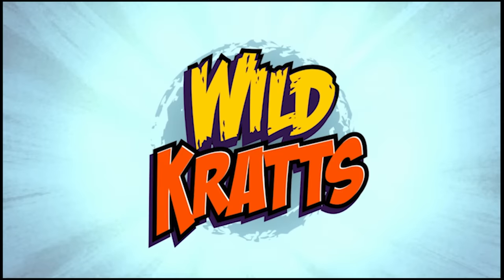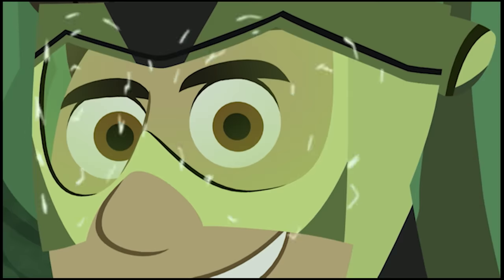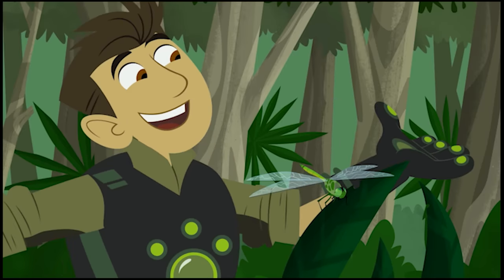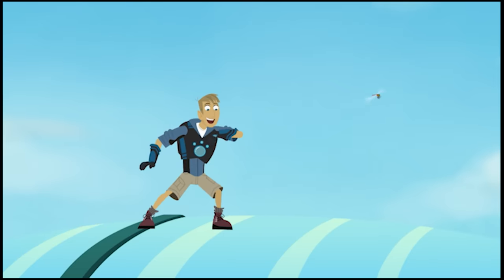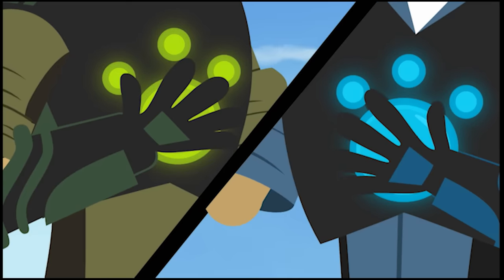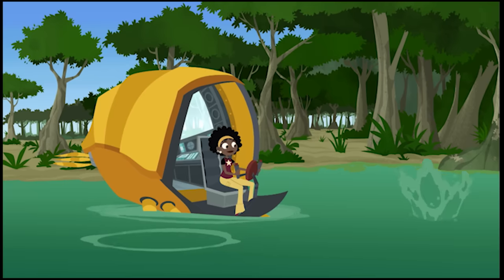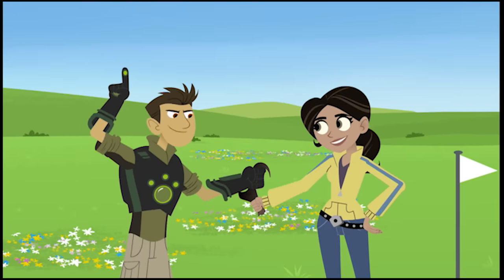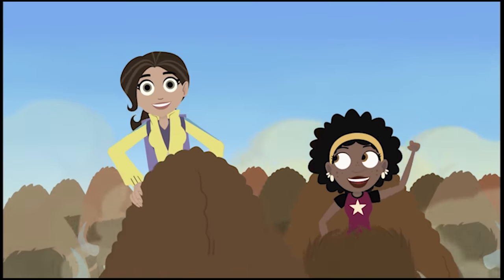Wild Kratts ✨ Activate Every Creature Power! (Part 5) | Kids Videos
See every creature power transformation from the first half of Season 3! Take the CreaturePowerChallenge and name every creature power suit seen in this video! How many can you find?